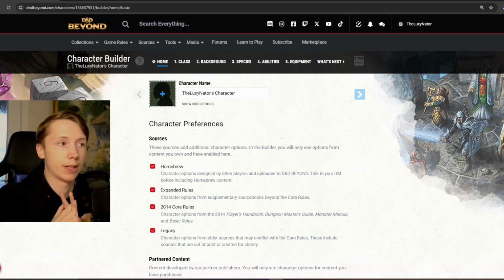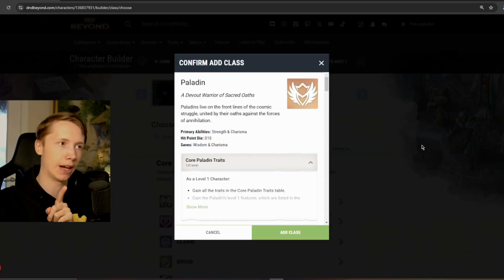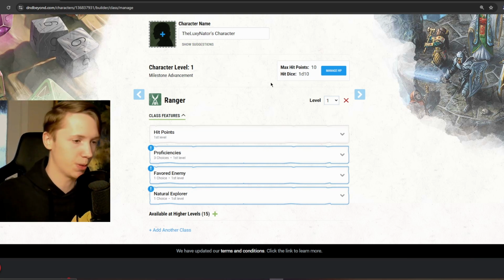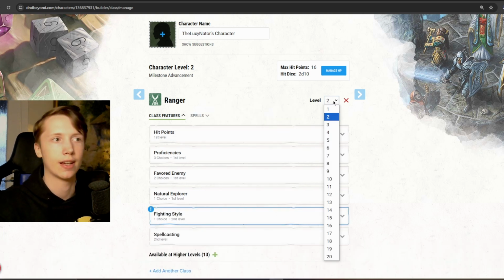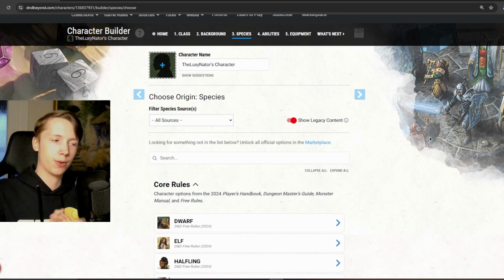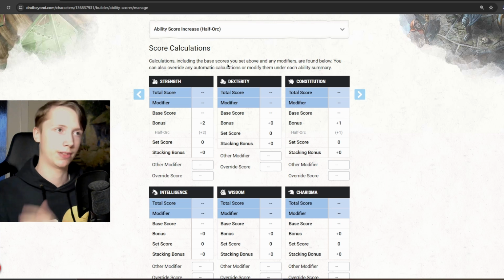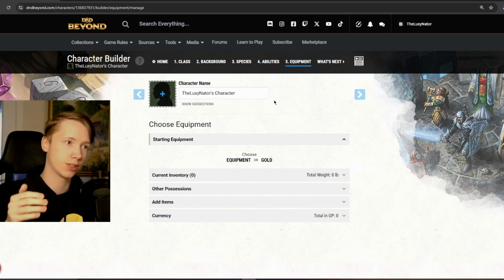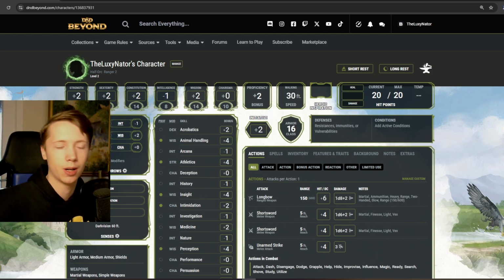Complete Beginners Guide to Making a D&D Character | 5e 2014 & 2024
This video teaches you how to create your very first Character Sheet for Dungeons & Dragons 5th Edition.
With many mechanics and choices to be made, making a character can be quite intimidating when you're new. Which is why I created this video so that you _hopefully_ will feel less overwhelmed by it all.
Character classes, backgrounds, and species are just a few of the things you will learn about in this video.

Chapters:
00:00 - Introduction and Disclaimers
02:04 - Character Preferences
04:33 - Class Overview
13:42 - Advice for Picking Your Class
14:55 - Understanding Your Class
21:55 - Choosing your Spells
24:48 - Character Background
27:54 - Species
30:07 - Advice for Picking Your Species
31:06 - Ability Scores
36:21 - Choosing Ability Scores for Your Character
40:08 - Equipment
43:32 - Character Sheet Overview
46:33 - Customizing Your Character Sheet
47:05 - Outro